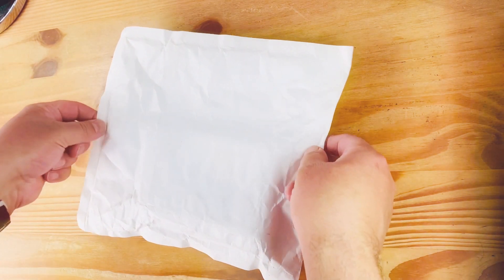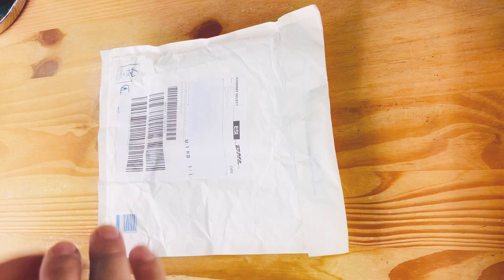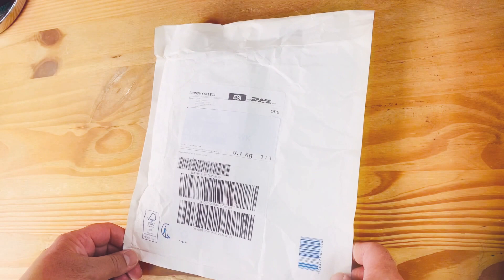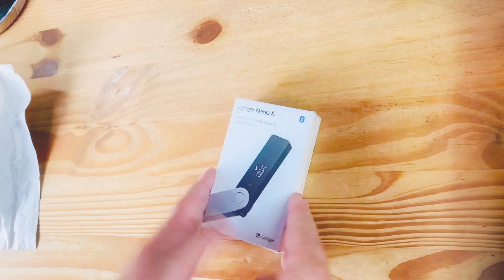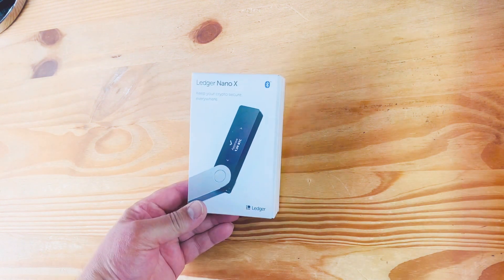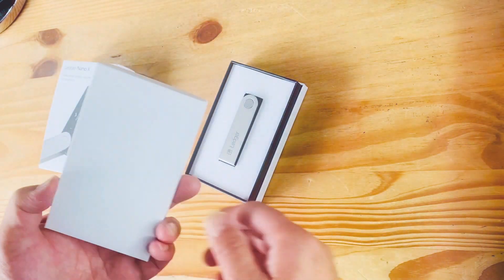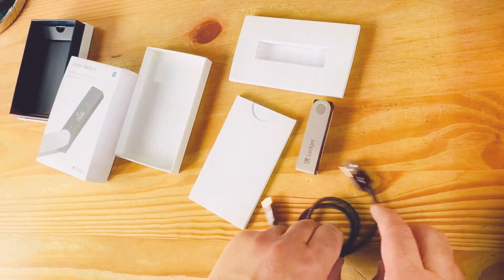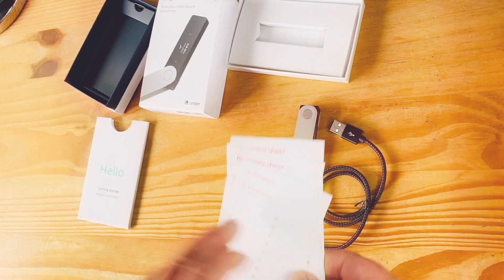Ledger Nano X to secure your cryptocurrencies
You can get a Coinbase account to enable you to buy and sell bitcoin.